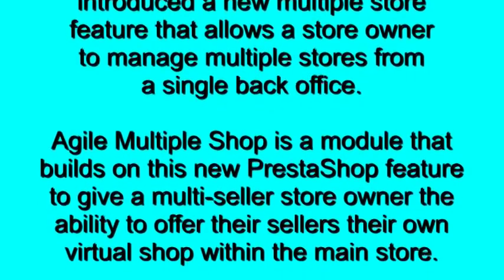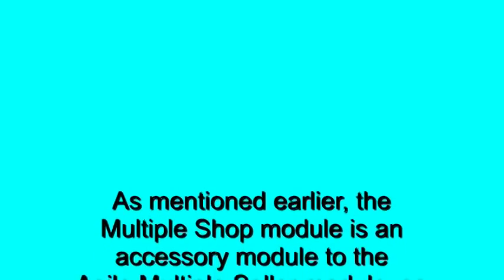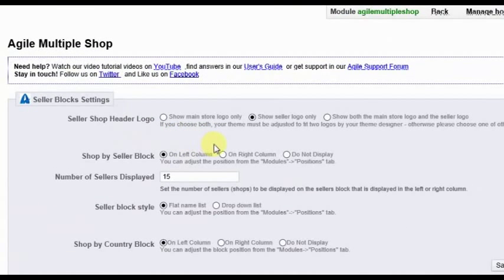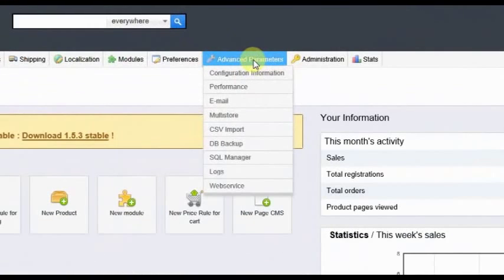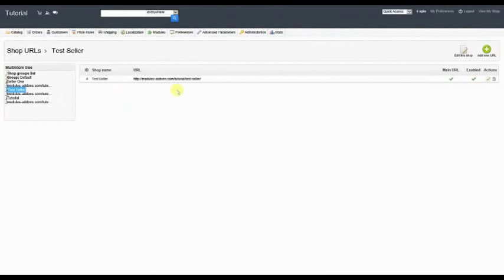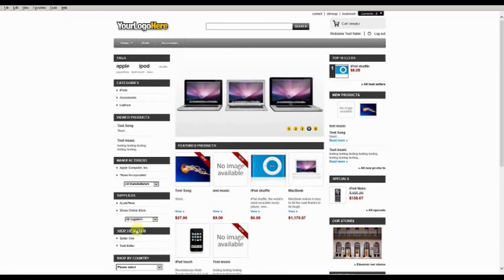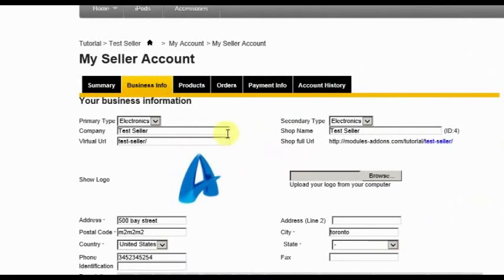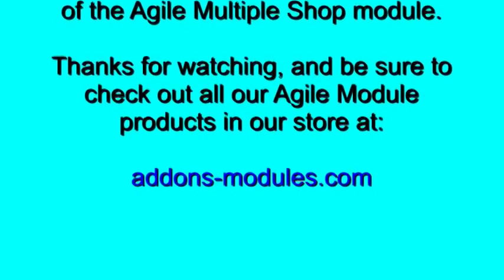Agile Multiple Shop Tutorial Overview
This video is a tutorial overview showing the basic setup process and features of the Agile Multiple Shop module for the PrestaShop 1.5x shopping cart system.

In this video, the store administrator can see the process for setting up the module, as well as features this module will add to the Agile Multiple Seller module.  Please also see our tutorials for the installation and configuration of the Agile Multiple Seller module.

Agile and Addons-Modules.Com is a top developer of PrestaShop based online marketplace solutions.